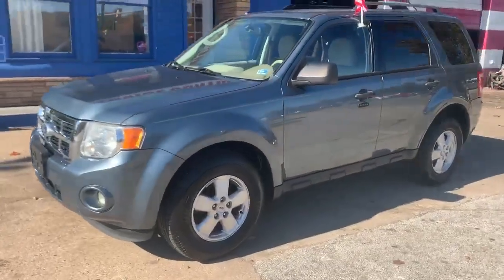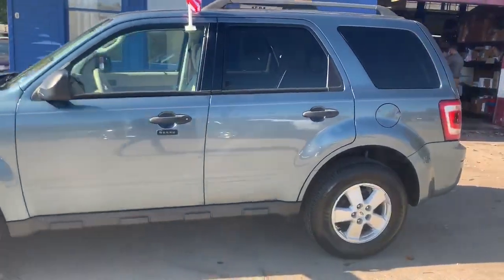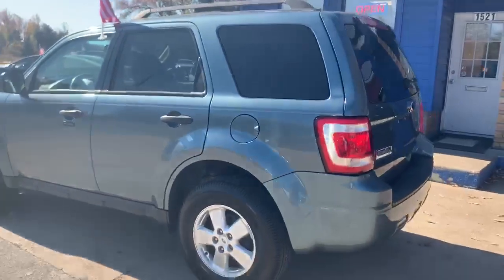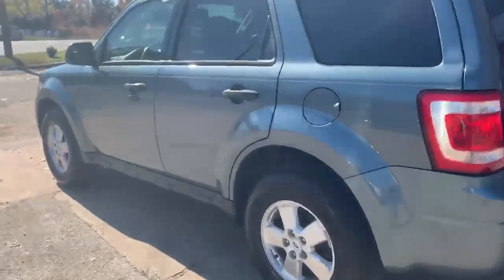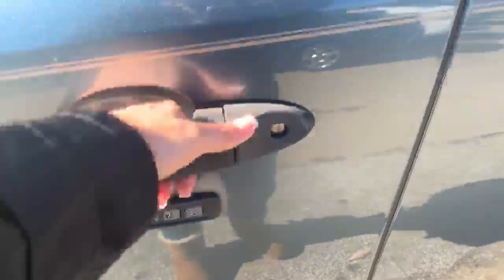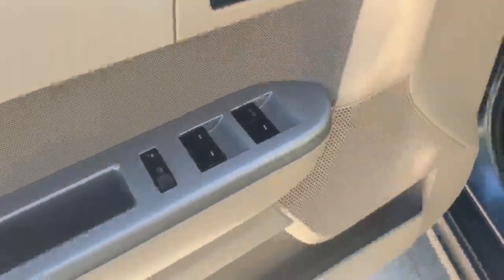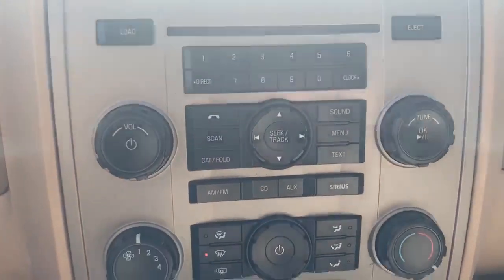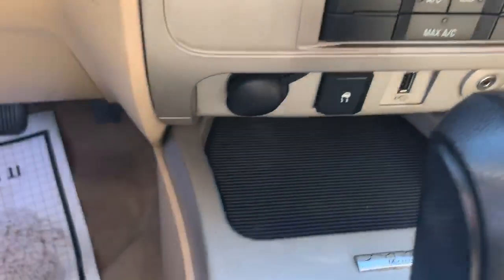2010 Ford Escape XLT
2008 Ford Escape XLT

Our 2008 Ford Escape XLT has a 2.5 Liter 4 Cylinder Engine with an Automatic Transmission and 156k miles. It comes with a recent state safety inspection and our Signature Life of Loan Service Contract!

The XLT Edition has the following features:

Roof Rack
Power Seats
Cruise Control
After Market JVC CD Player, Bluetooth, Satellite & AM-FM Radio

Find your perfect Used Car!
Serving: Fredericksburg, Stafford, Richmond, Fairfax and Woodbridge, Virginia!